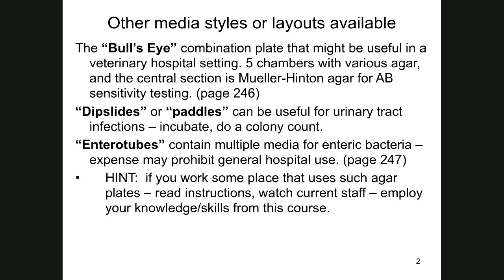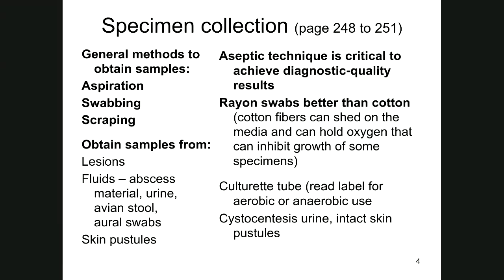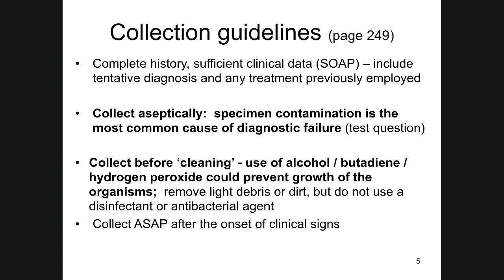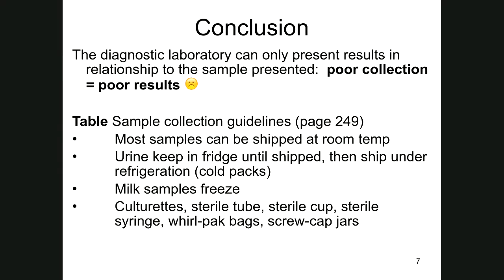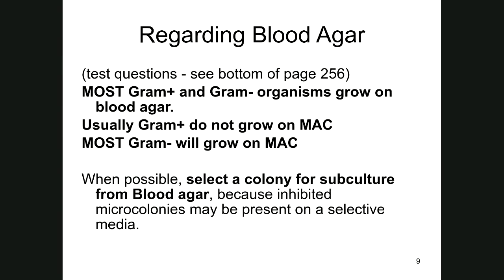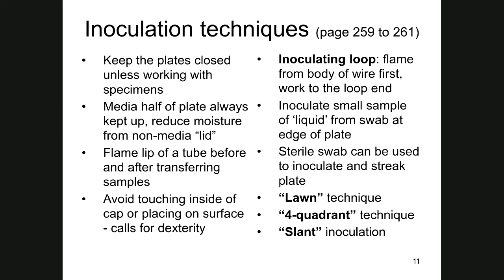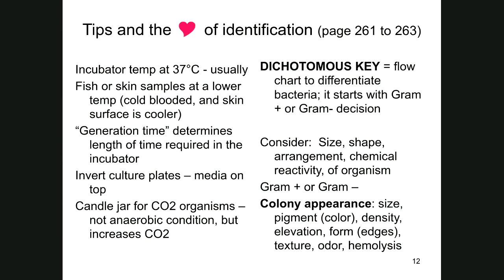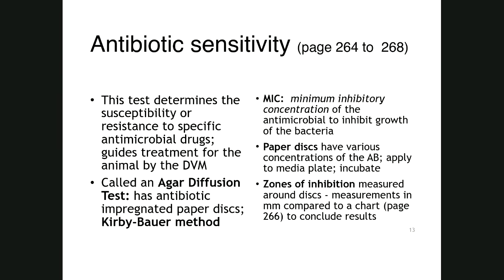VT 1096 Micro PPT 2A collab recording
Microbiology for veterinary technicians, PPT 2A.